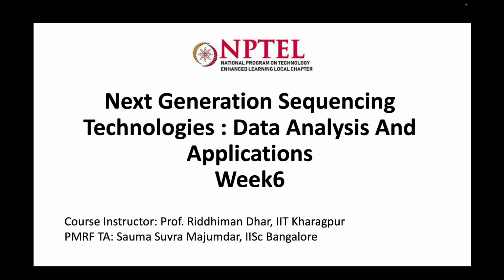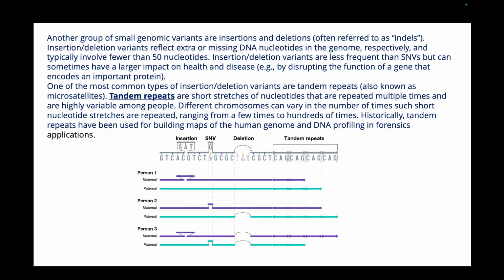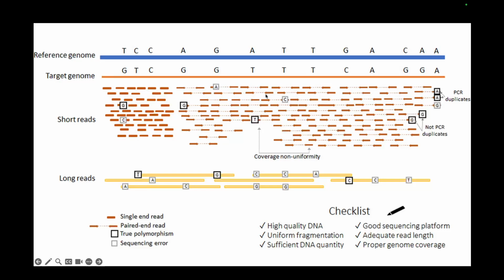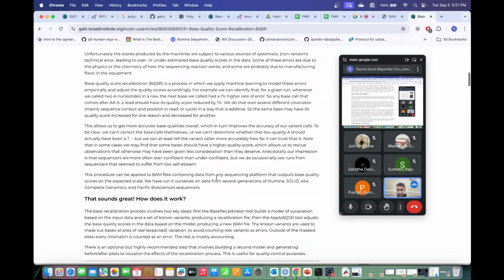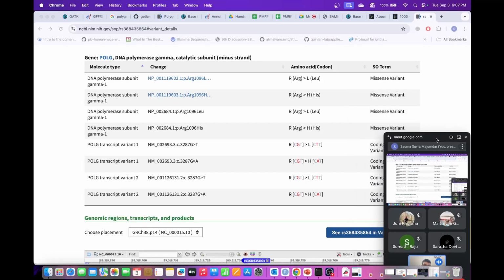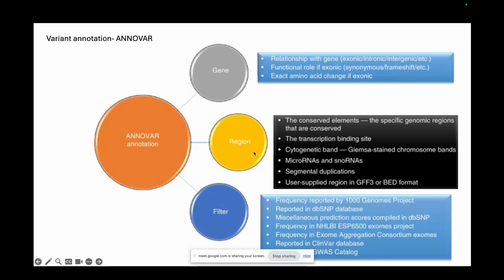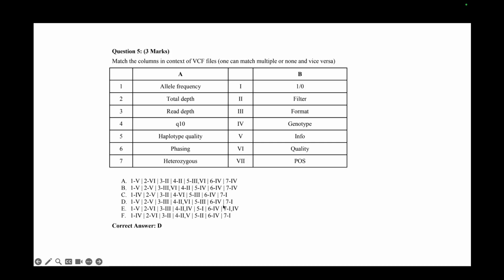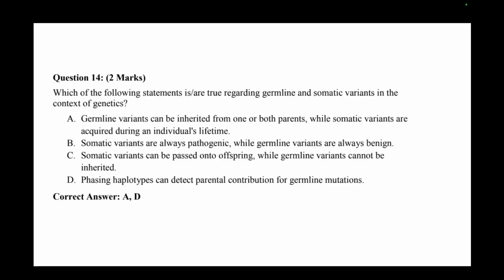Next Generation Sequencing Technologies : Data Analysis And ApplicationsWeek6